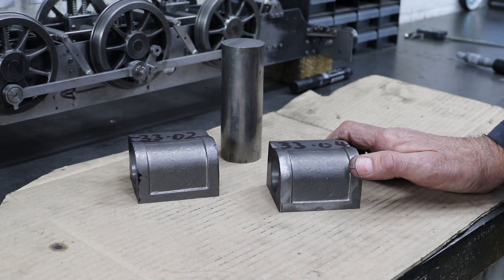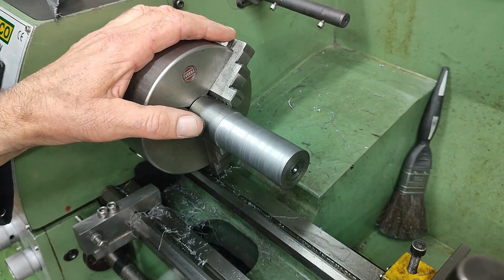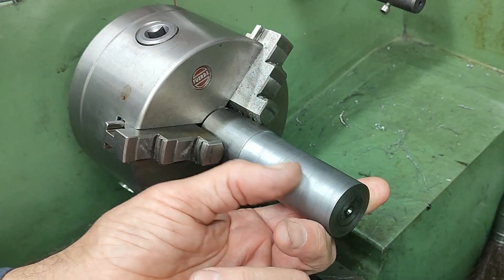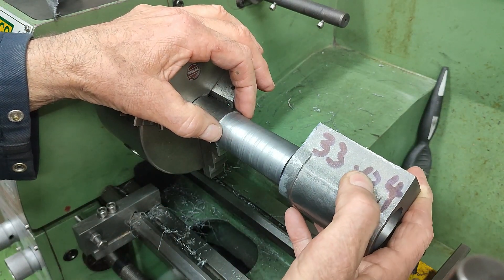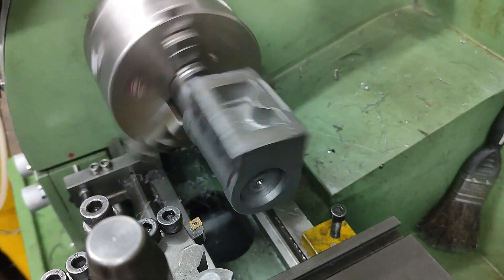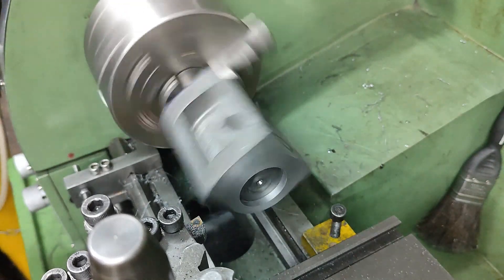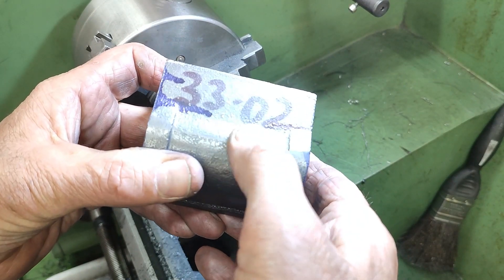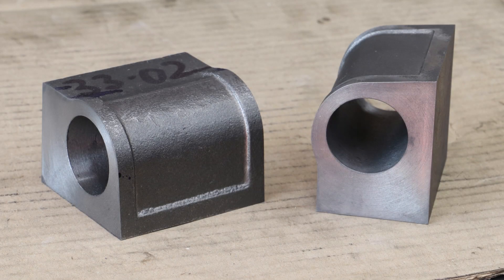Part 21: Facing the Cylinders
In this short video I cover off the Facing of the Cylinders.